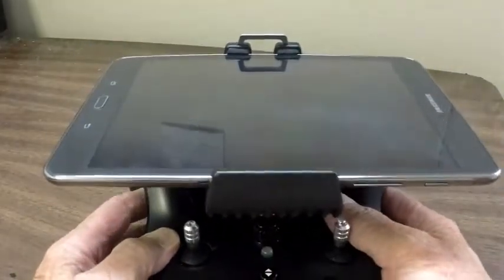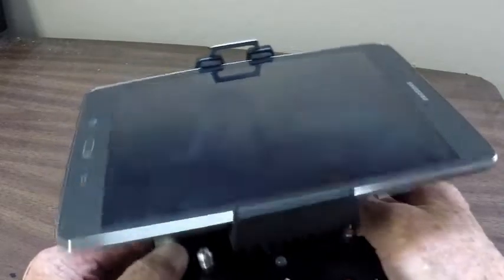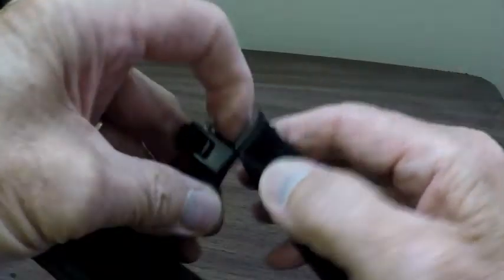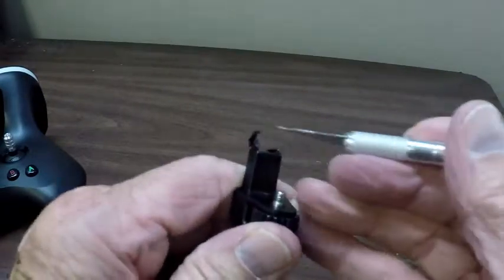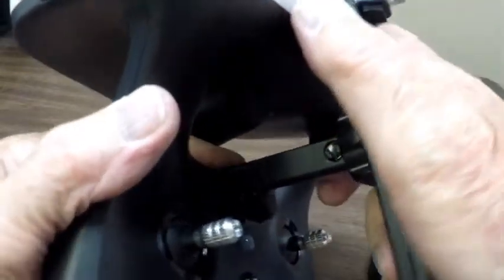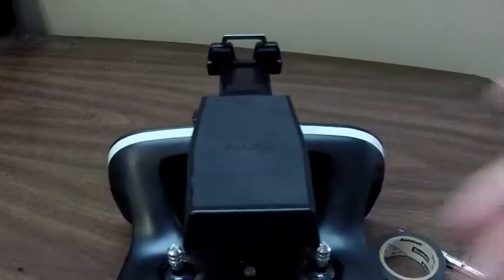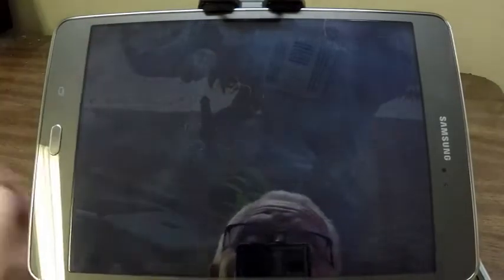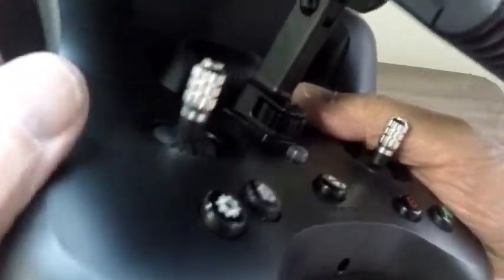STOP THAT WOBBLING SUN-SHADE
One issue with the Bebop 2 Skycontroller 2 is the instability of the tablet mount. This video illustrates how to greatly reduce that instability.